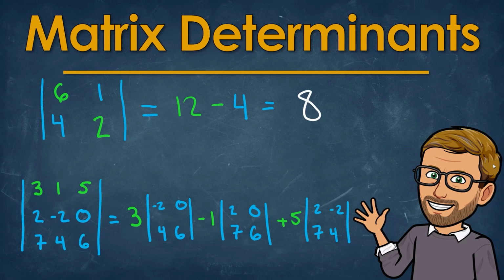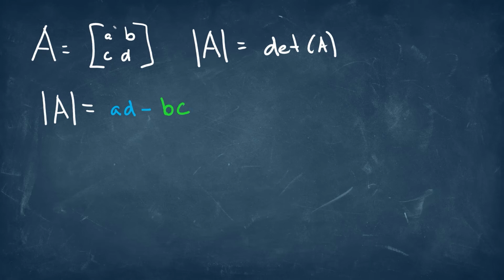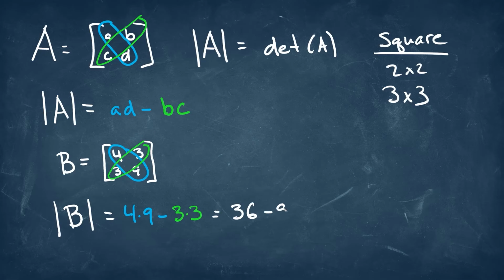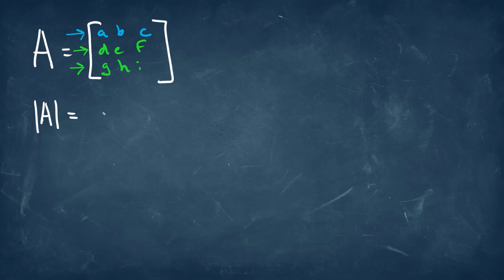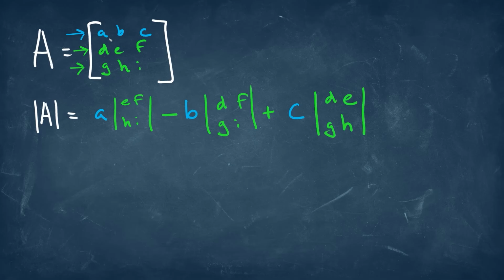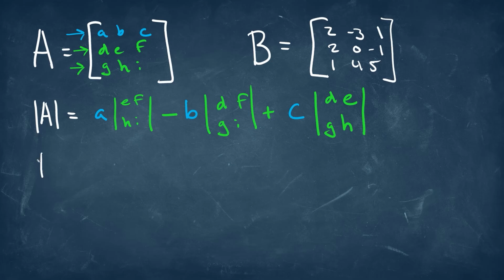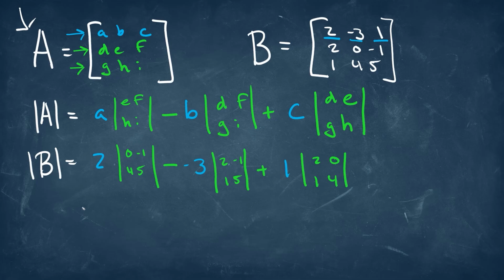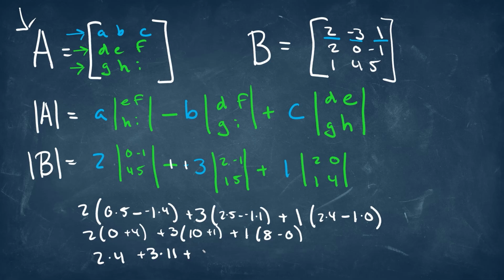How to Find Determinants | 2x2 and 3x3 Matrices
In this video, we’ll learn how to calculate determinants for both 2×2 and 3×3 matrices. Determinants are a key concept in linear algebra, used in solving systems of equations, finding inverses, and understanding matrix properties.

We’ll go step by step through the rules and formulas:
2x2 Determinants (the simplest case)
3x3 Determinants (using expansion by minors)

By the end of this lesson, you’ll not only know the process, but also why determinants matter and how to avoid common mistakes. Perfect for high school students, college learners, or anyone reviewing linear algebra basics.

Video Chapters
00:00 Introduction
00:05 2x2 Determinant
01:19 2x2 Determinant